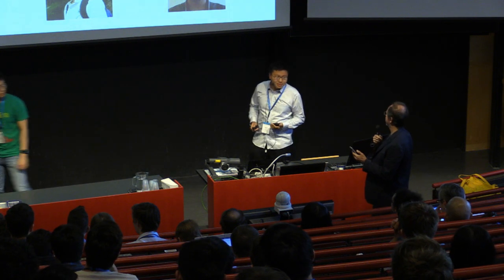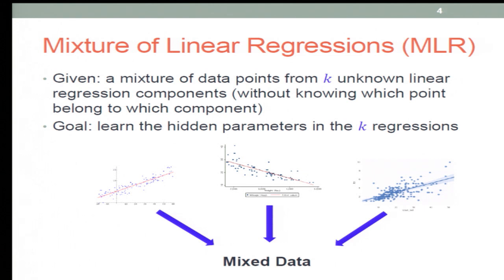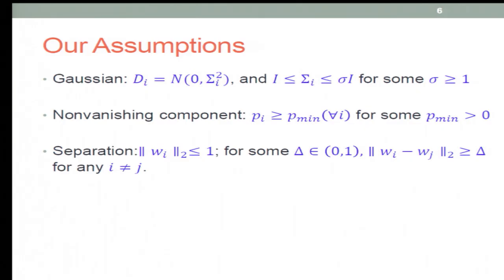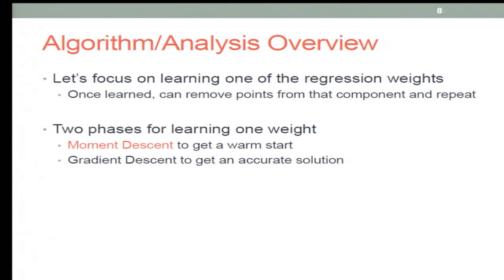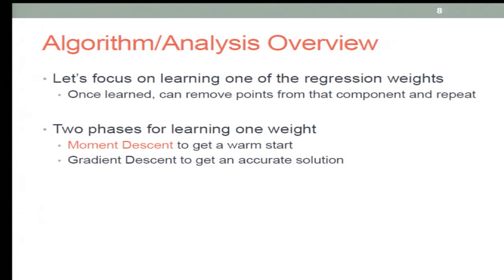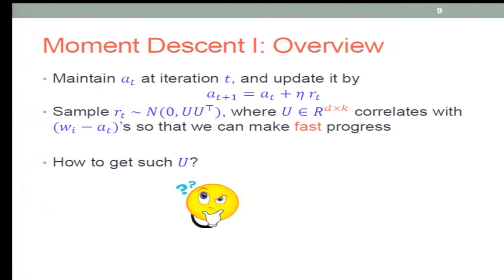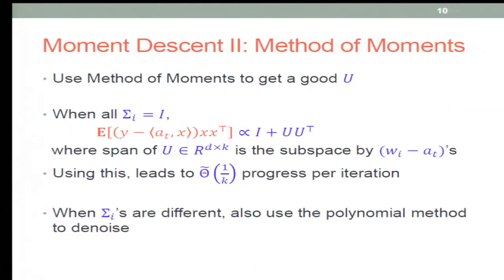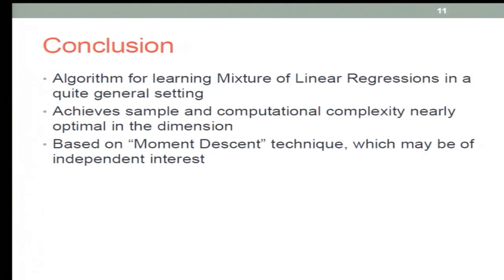Learning Mixtures of Linear Regressions with Nearly Optimal Complexity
Yuanzhi Li and Yingyu Liang

ABSTRACT. Mixtures of Linear Regressions (MLR) is an important mixture model with many applications. In this model, each observation is generated from one of the several unknown linear regression components, where the identity of the generated component is also unknown. Previous works either assume strong assumptions on the data distribution or have high complexity. This paper proposes a fixed parameter tractable algorithm for the problem under general conditions, which achieves global convergence and the sample complexity scales nearly linearly in the dimension. In particular, different from previous works that require the data to be from the standard Gaussian, the algorithm allows the data from Gaussians with different covariances. When the conditional number of the covariances and the number of components are fixed, the algorithm has nearly optimal sample complexity $N = \tilde{O}(d)$ as well as nearly optimal computational complexity $\tilde{O}(Nd)$, where $d$ is the dimension of the data space. To the best of our knowledge, this approach provides the first such recovery guarantee for this general setting.